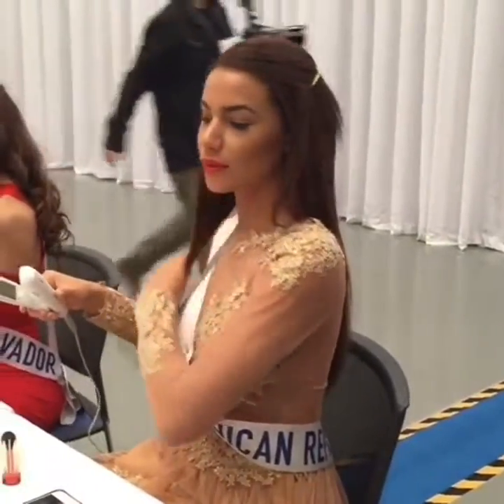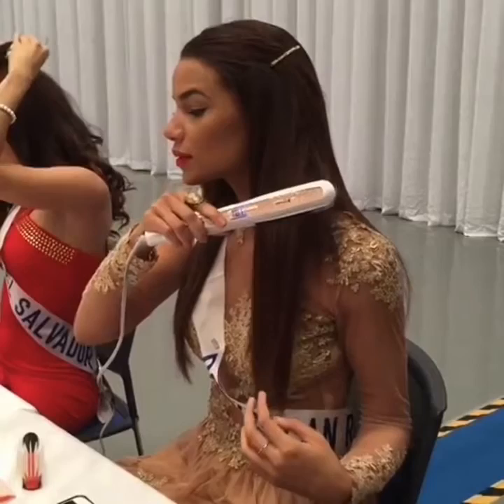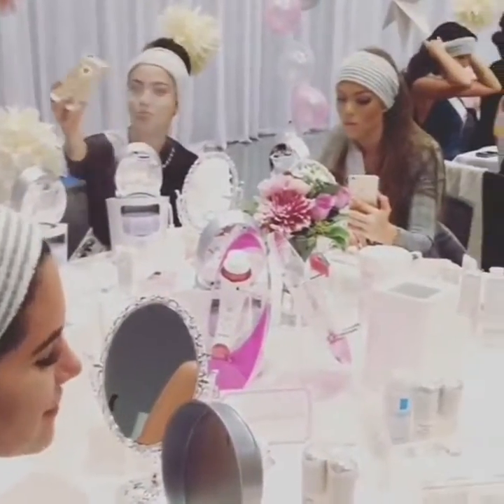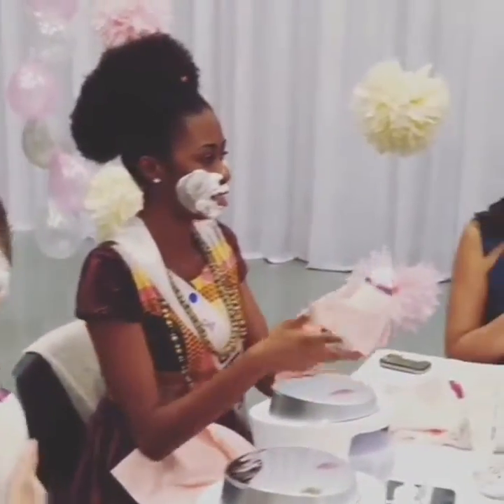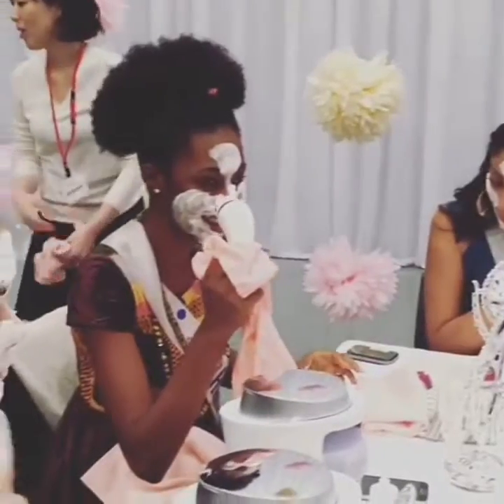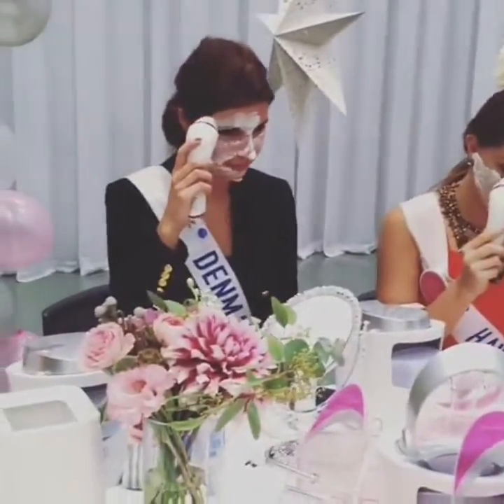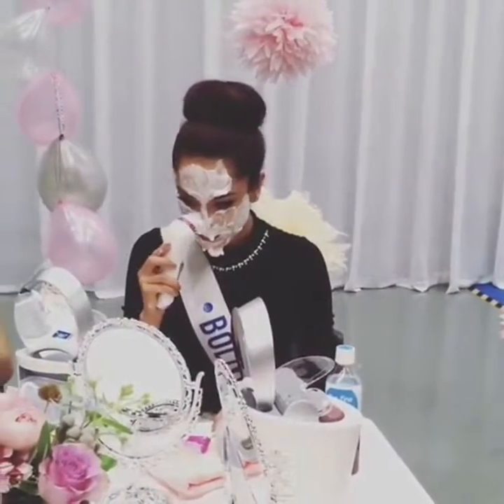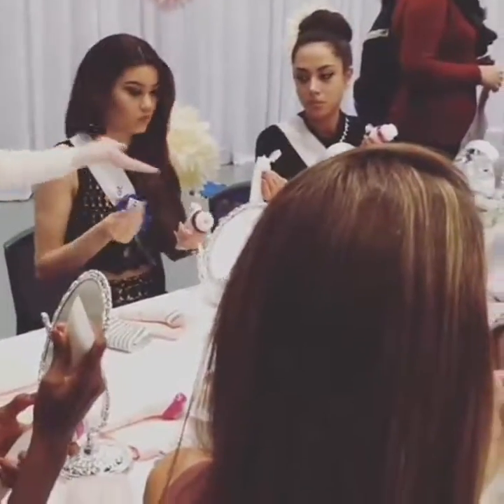Miss International 2016- Candidates Using Panasonic Products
Video: Miss International Official Instagram Page
Compiled: EventsPageant2Critic